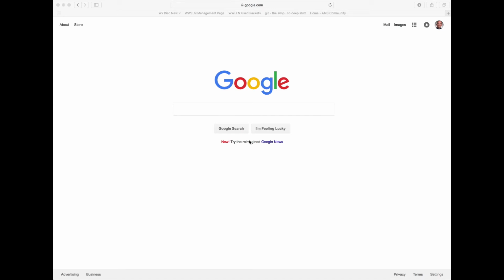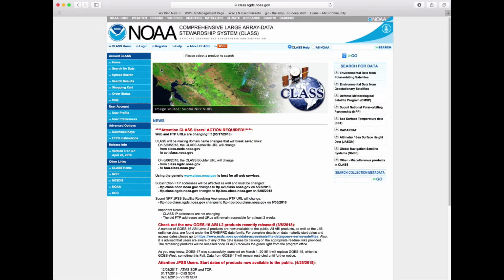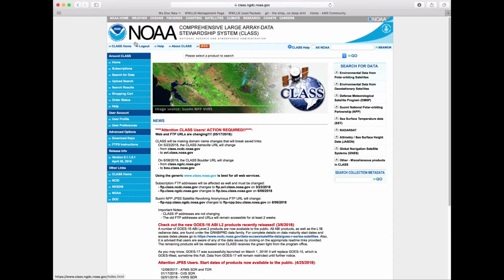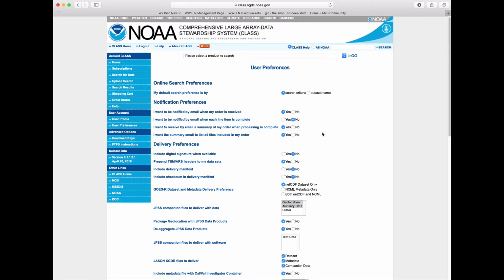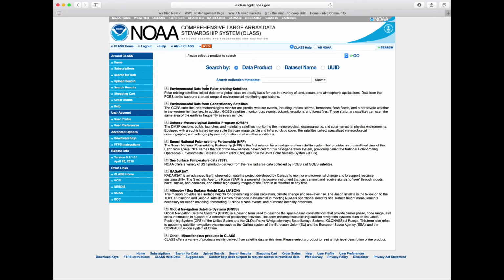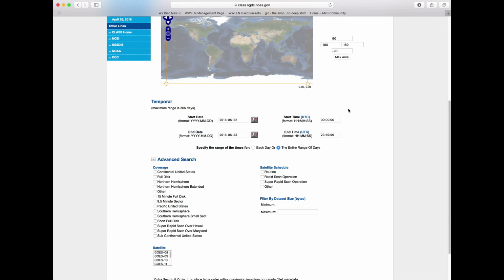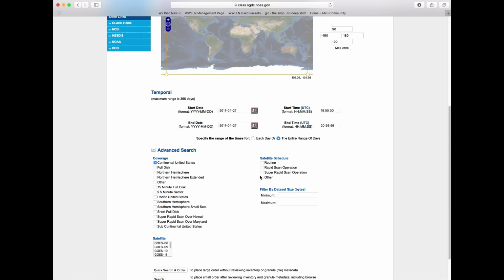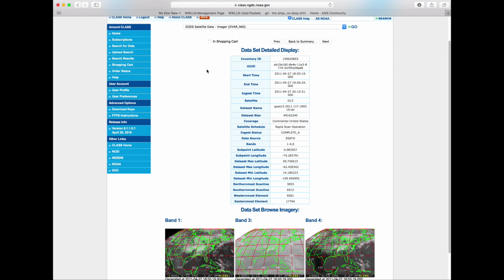MetPy Mondays #44 - Satellite Data with CLASS Part 1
This week guest Dr. Kevin Goebbert kicks off a series on using archived satellite data with Python and the CLASS system!